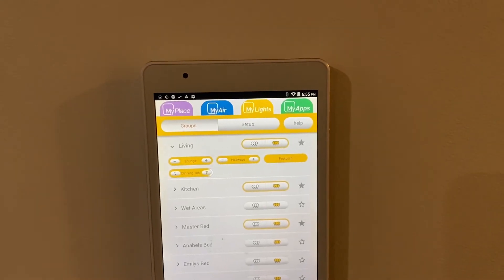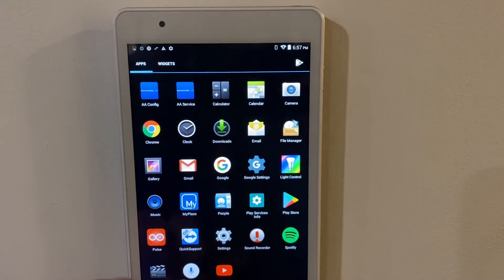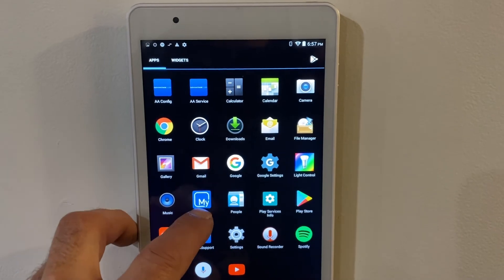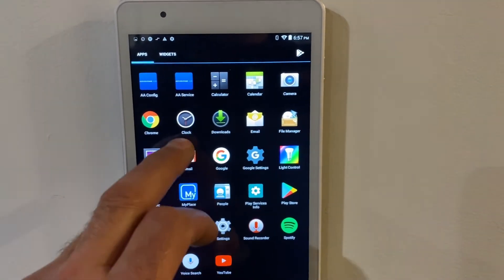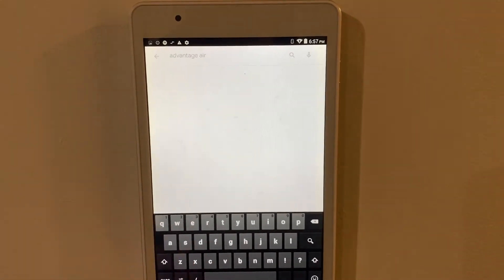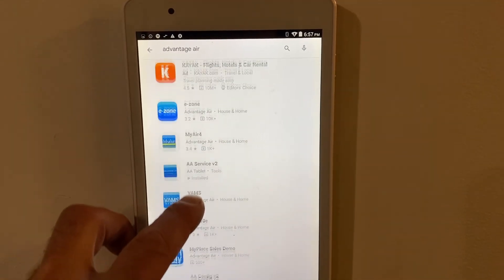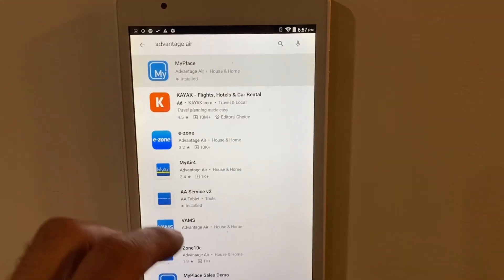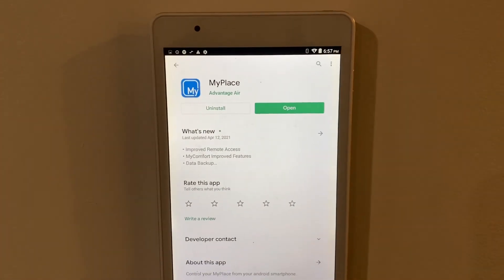MyPlace MyAir Advantage Air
In this video we show how to review and update the system supporting apps for your system.